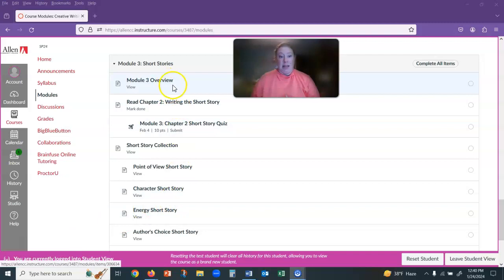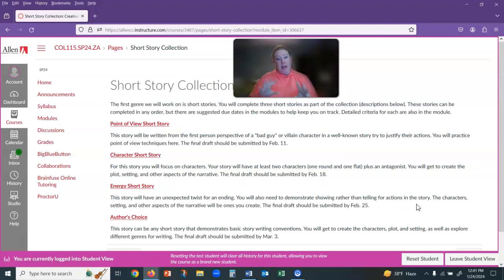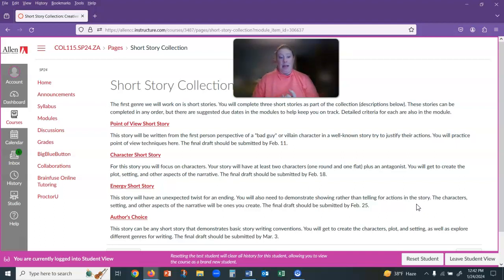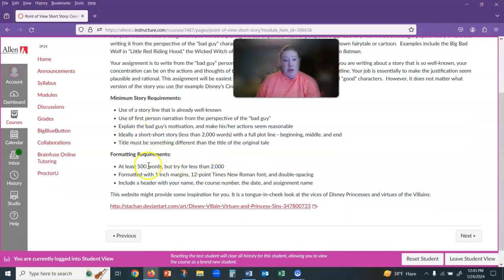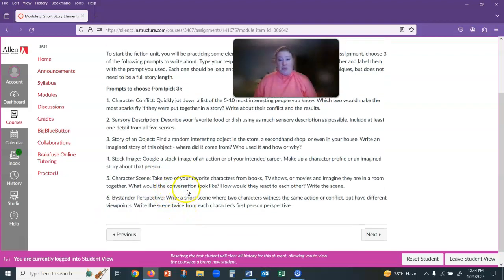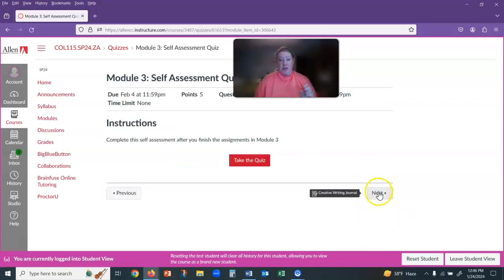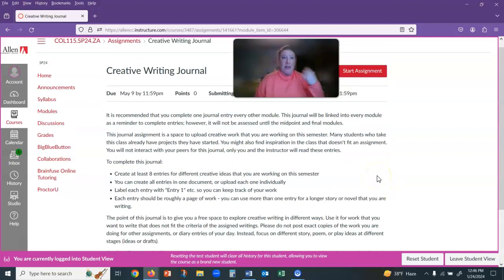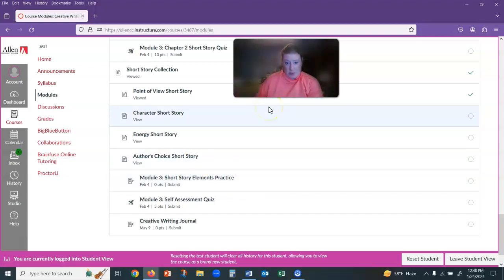COL115 Module 3 Overview